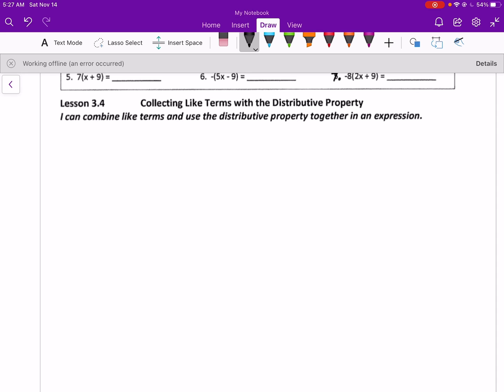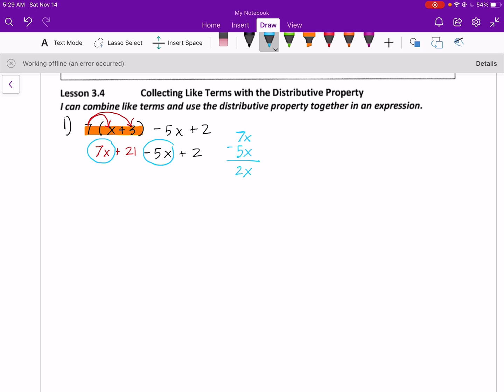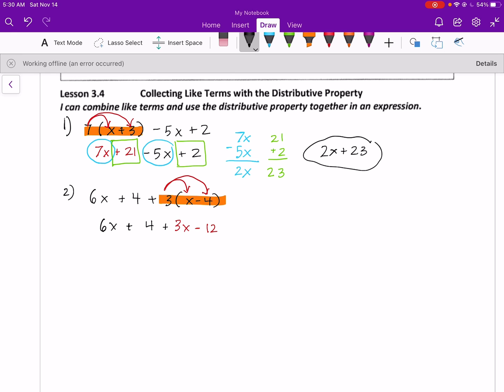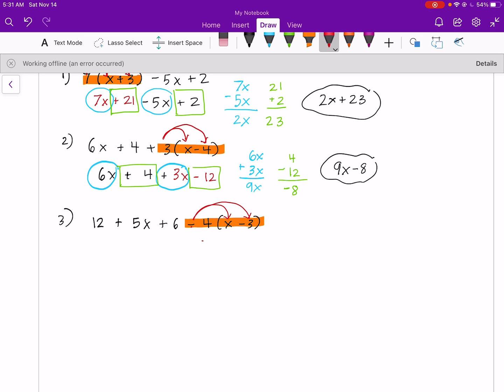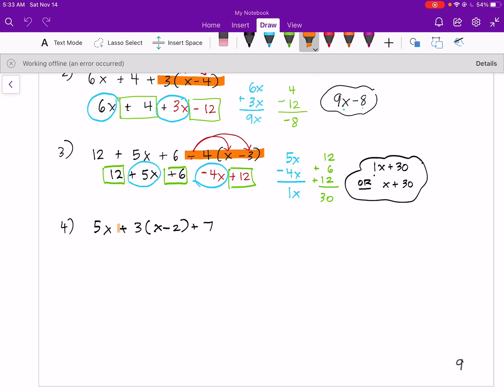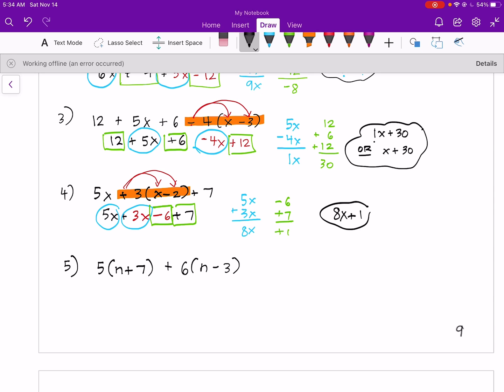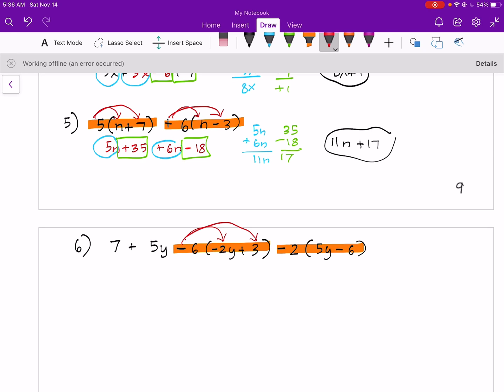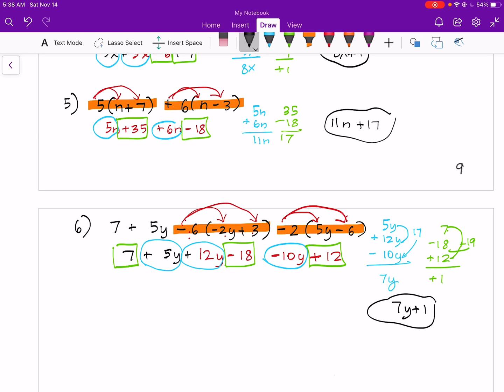Lesson 3.4 Collecting Like Terms with the Distributive Property